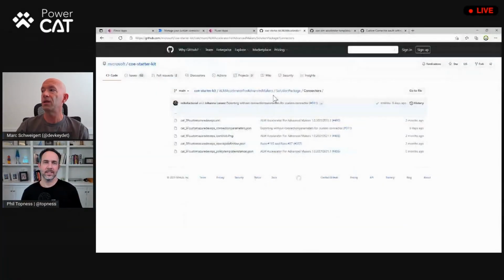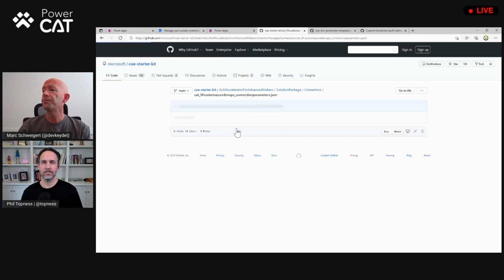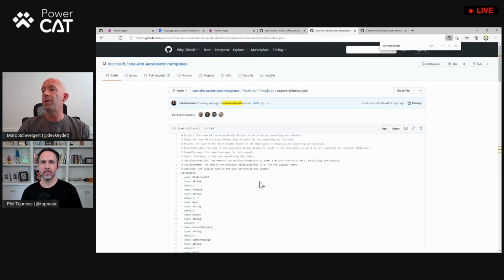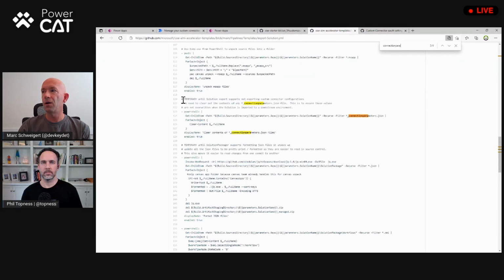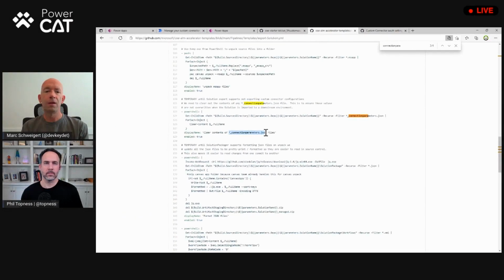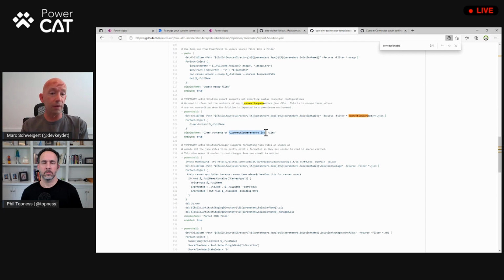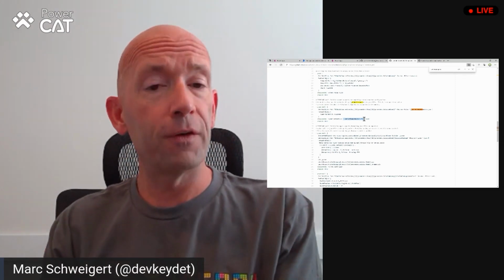Preserving OAuth Configuration During Solution Updates - Power CAT Live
Phil talks with Marc Schweigert from Power CAT about a new way to ensure that OAuth configuration is retained after solution imports.  The connection needs to be configured the first time, but there after imports will retain that configuration as long as the file “/Connector/*_connectionparameters.json” is empty, but included in the solution.

See more about ALM automation with the ALM Accelerator for Advanced Makers
See a Azure DevOps pipeline that automates this process here:  [LINK]

00:00 - Intro
00:30 - Challenges with keeping OAuth configuration between environments
01:52 - Marc shows the process
05:24 - Is it advised to manually edit a solution file?